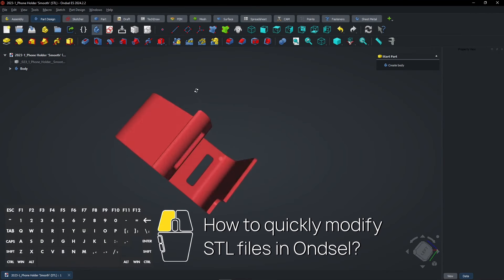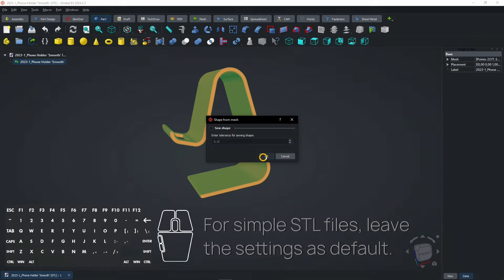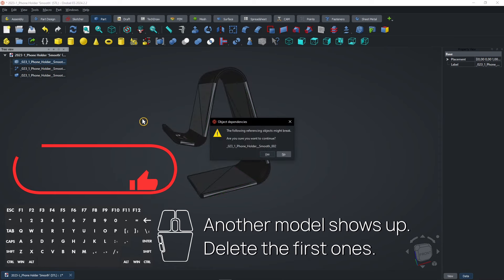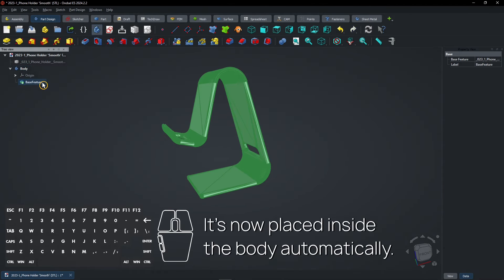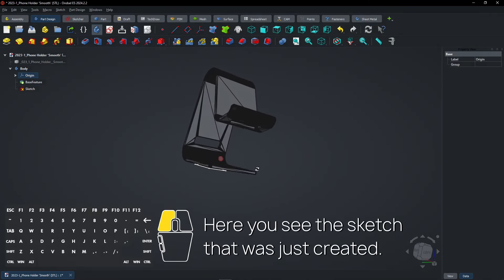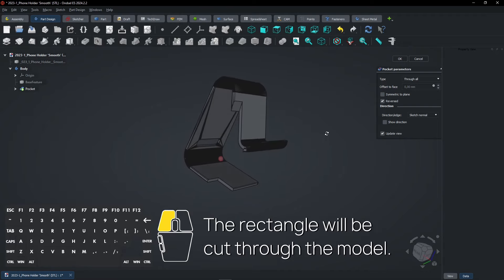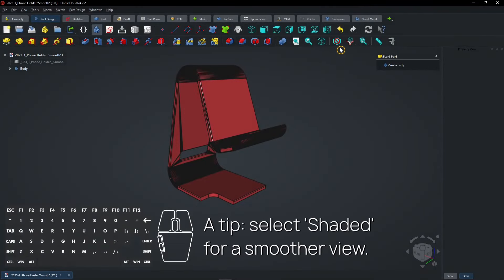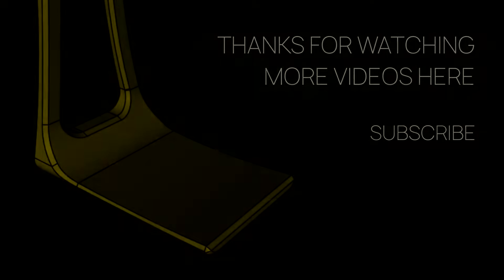🚨 Modify STL FILES In Ondsel - How To Edit STL Files - FreeCAD Edit STL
How to MODIFY your STL files in Ondsel!

⏱ CHAPTERS
0:00 What's inside this video!
0:08 How to MODIFY your STL files in Ondsel!
3:55 Channel promo
4:00 Get commercial access to my catalog of 3D files
4:05 Website promo
4:10 More videos